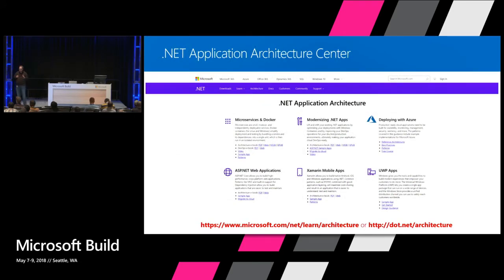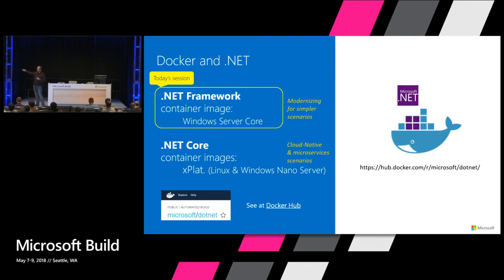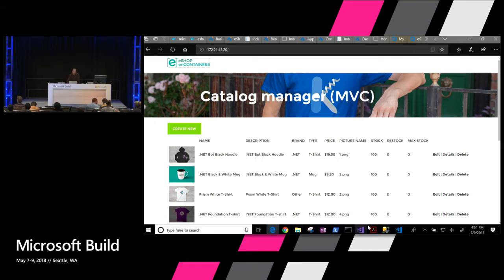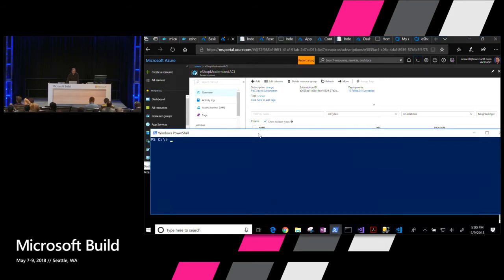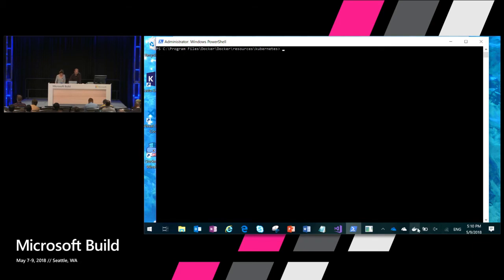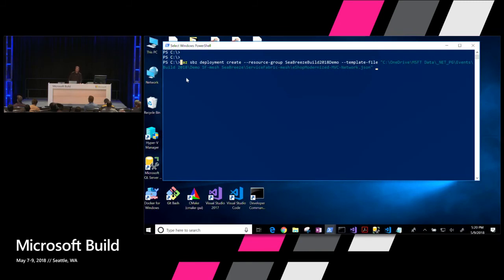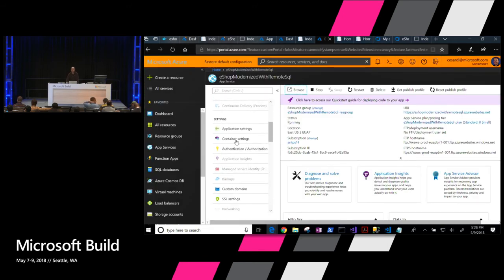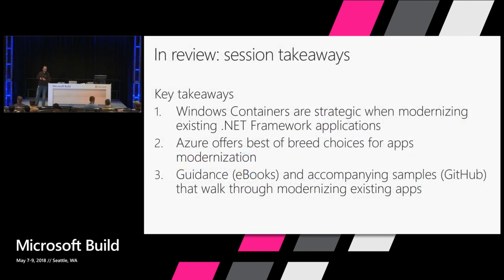Modernizing existing .NET applications with Windows Containers and Azure cloud : Build 2018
In this talk we’ll show why you’d want to modernize your existing .NET apps (traditional ASP.NET WebForms, MVC apps and WCF services) with Windows Containers and Azure. What are the benefits you get with those new technologies and how you can actually implement it and move it to the cloud quickly, showing you many demos about it.